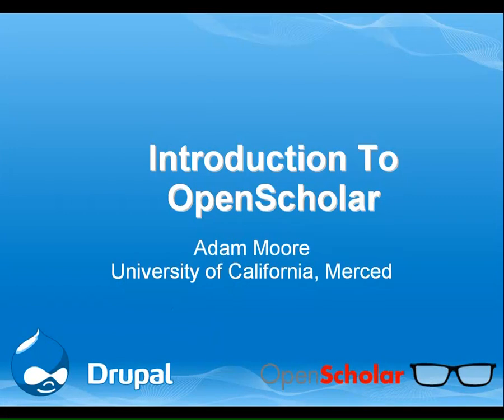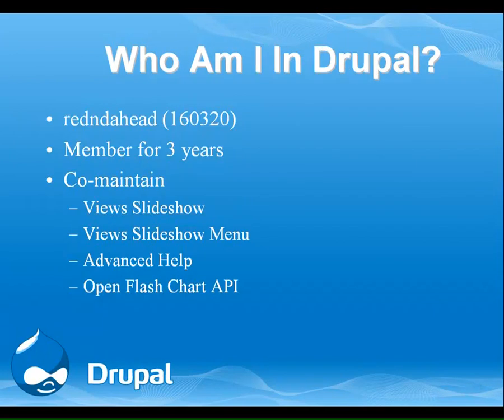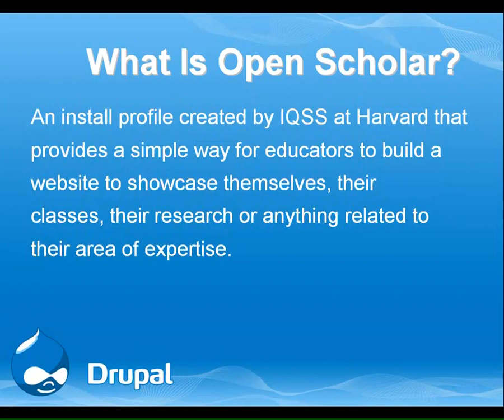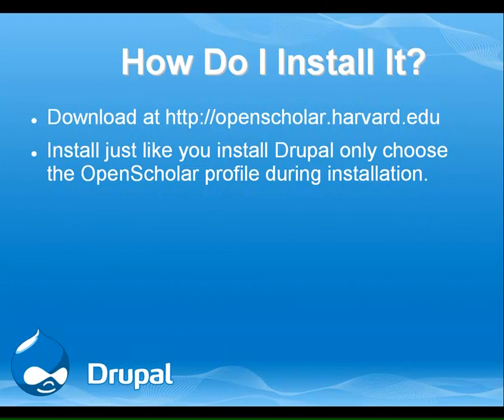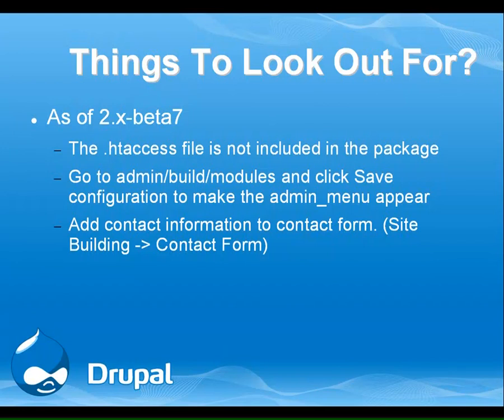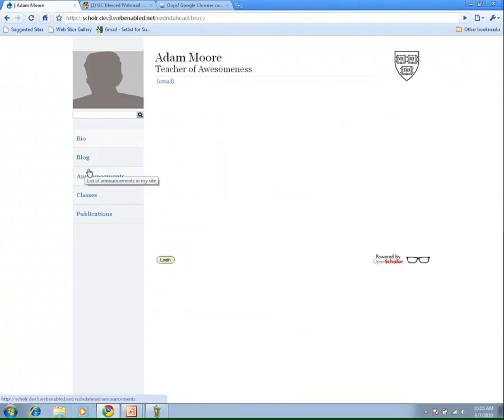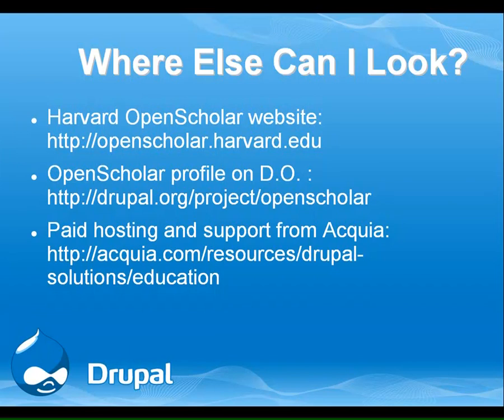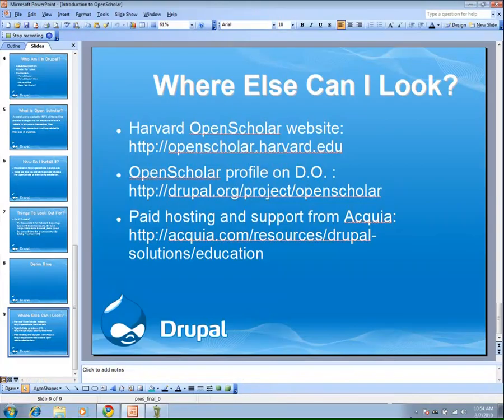Drupal: OpenScholar Introduction (DrupalCamp LA 2010)